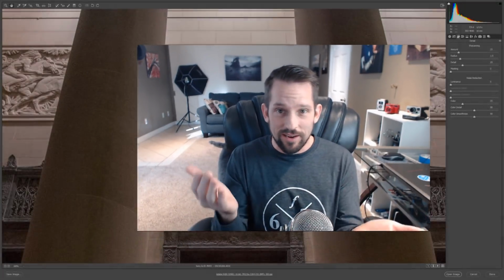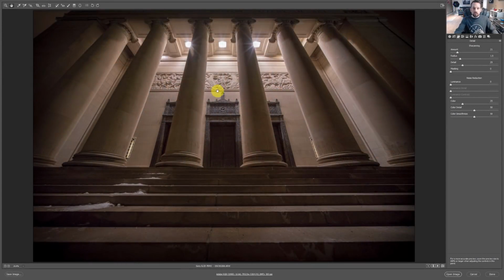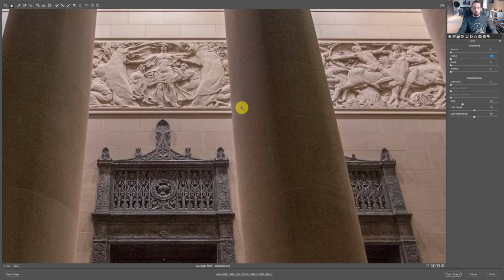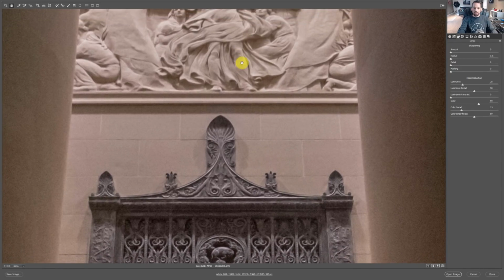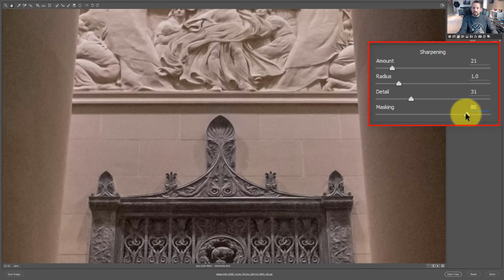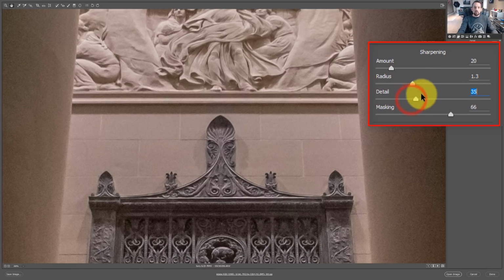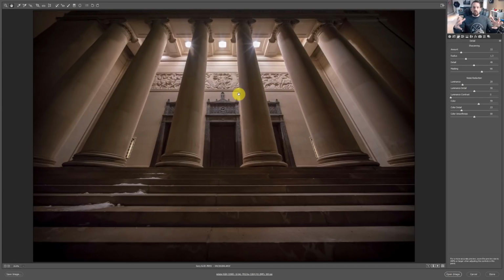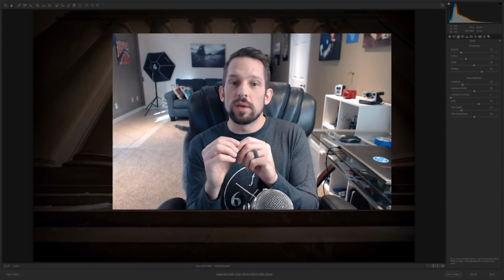High ISO Sharpening in Adobe Camera Raw or Lightroom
For years I have received emails about the proper way to sharpen and reduce the noise in your photos.  Some people say sharpen at the end and do noise reduction at the beginning.  Others say to use the same parameters in presets for every image.  And some avoid the process altogether because it is not necessary.

No matter how you look at it, Noise Reduction and Sharpening are a necessity when you shoot in RAW.  Your camera set to JPEG is going to do a great deal of both to make that picture look good.  However, in RAW, it is just RAW Data that has not undergone any filtration.

In perfectly exposed images where the subject is in tack sharp focus and the ISO is low, noise reduction and sharpening are less important.  But there are times when you find that you must pinch out every ounce of aperture and increase that ISO way up just to snag a decent shot.  Should you miss it just because your ISO was high and your image isn't perfectly sharp?   No way!

Last week I was out with Jim Welninski, he came out to visit in Kansas City, and we had a blast shooting at the Nelson Atkins Museum.  When we got to the museum on Friday it was pretty late and the sun had already gone down, but the Nelson Atkins is a gorgeous structure both inside and out so we decided to shoot it.  We left our tripods in the car because we were going to enter the museum, and we all know tripods and museums don't mix!  That meant we had to hike the ISO pretty high to shoot the exterior handheld with no sunlight.

As I was going through the pictures I thought they would be a phenomenal teaching moment.  While I was in ACR the idea of sharpening and noise reduction really came to mind because the image really needed it and quite honestly, would have lost its luster without it.  I would hate to see you throw some images away without giving this Noise Reduction and Sharpening technique a try.

You can follow the tutorial at the top of the page, or follow these steps.  I am not going to put slider values in these steps because every image is different.  However, you may use these steps as a starting point:

Drop the Sharpening sliders down to zero... all of them!   Afterall we do not want to be reducing our noise reduction efforts while seeing our sharpening, that would not be helpful for either.
Address the Luminance and Luminance Detail.  I tend to keep these pretty close on every photo.  Whatever Luminance Detail I set, I usually set the Luminance to half that.  So if 50 for Detail, then 25 for Luminance.
A Healthy dose of Color Noise Reduction and Color Detail is a good idea.  Most of the "noise" in noise comes from the color.   Reducing the color noise all the way can usually produce what looks like grain rather than noise.  Sometimes I just reduce the color noise a great deal and call it a day if I like the grain that is leftover.
Now you can address the Sharpening, but start with the Mask FIRST!  The mask slider has this mysterious hidden hot key. Pressing Alt (Option on a Mac) will show you where the mask is affecting the photo.  Hold that hotkey while you drag it over and when all of your detail is in white and your smooth surfaces are black, you should be good to go!
Hit the Amount, Radius, and Detail simultaneously.  There is no magic bullet setting here.  I use these three at the same time and dial in my sharpening with them as a set of sliders rather than individuals.  Amount is how powerful the sharpening is going to be.  Radius is how many pixels around the sharpened pixels is going to be, the smaller the number the more subtle the sharpening. Detail is the amount of contrast between the sharpened pixels, or how light and dark those pixels are going to be as a result of moving it.
There is no magic bullet here or magic number.  I tend to rest on the side of caution and make my adjustments more subtle in nature.  As for when to do them, beginning or end?  Well, I tend to do it in my ACR workflow, but you can squeeze it in wherever you are comfortable.